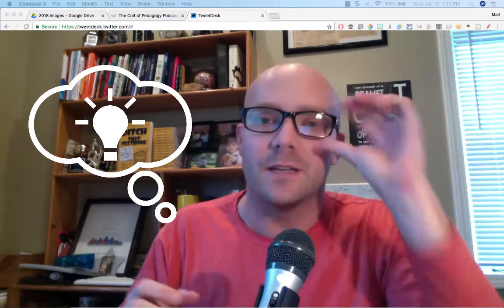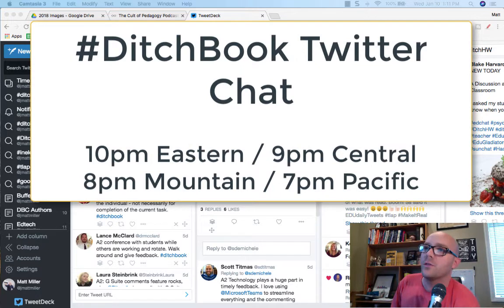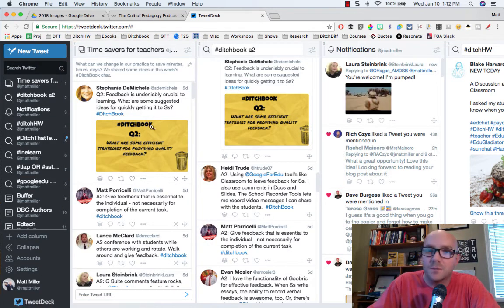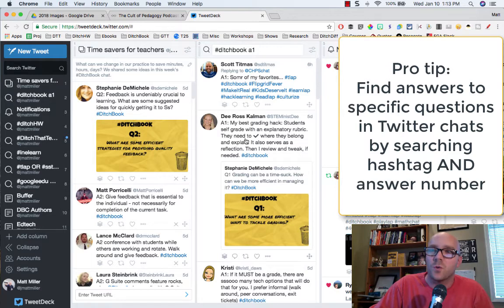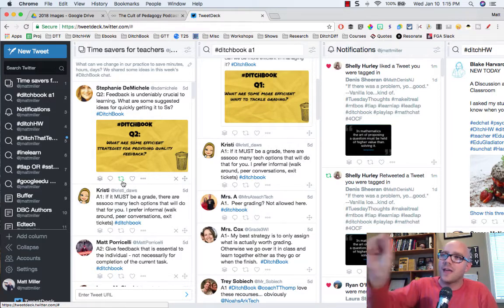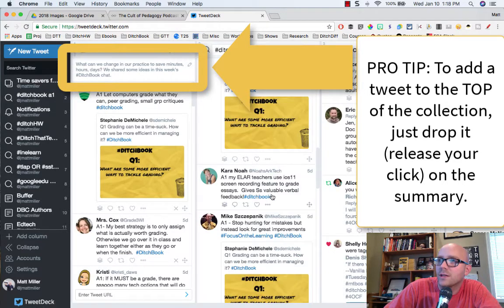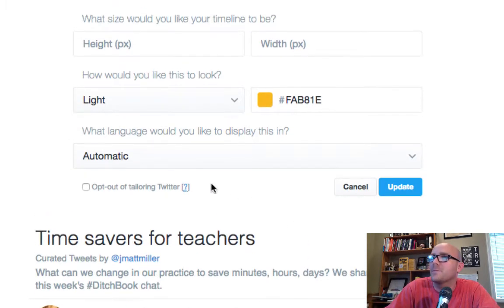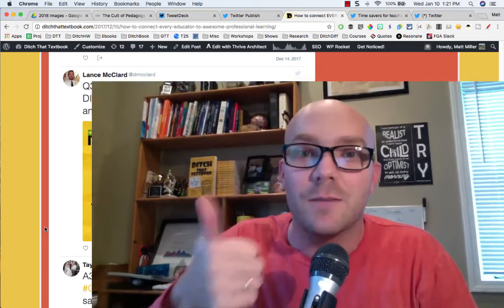How to archive Twitter chats with TweetDeck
Storify is going away. For those of us that liked to curate and archive the tweets in a Twitter chat, this presents a challenge!

However, there is an alternative. Creating a collection in Tweetdeck and sharing it can be just as effective. I'll show you how step-by-step in this video.